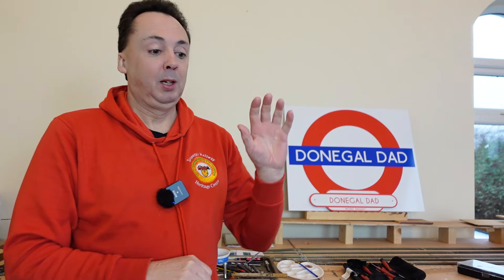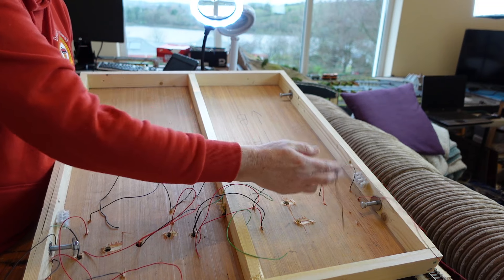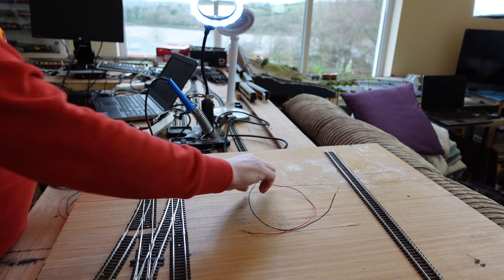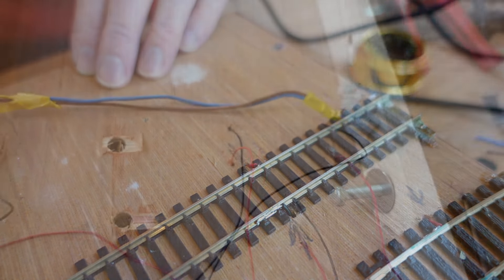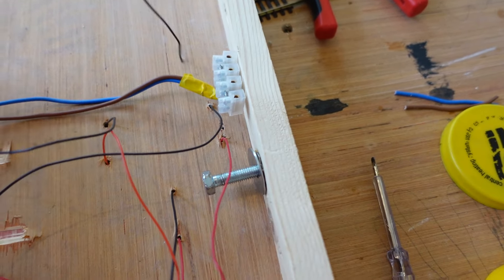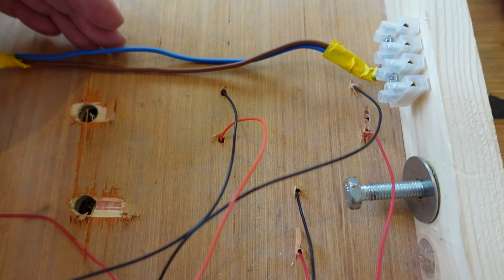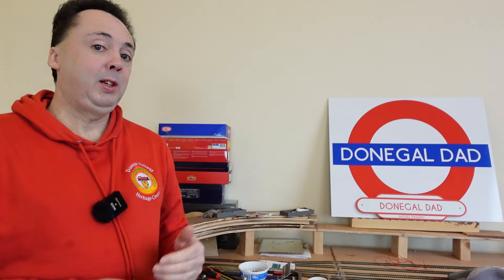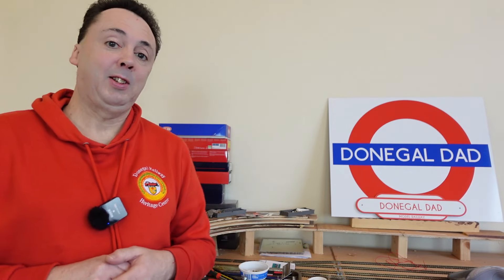171 Wiring for Model Railway Layout DCC and DC any Gauge/Scale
The start of wiring on my latest layout, this is a DCC layout put some of this is applicable to DC too. This wiring would be the same for a lot of gauges and scales too.

Live stream every Thursday 7.30pm GMT.

If you have a question pop it into this Google Document and I can answer it on the Live Stream.

Check out the merchandise, all proceeds go to support Donegal Railway Heritage Centre